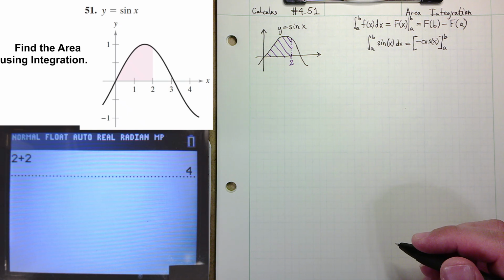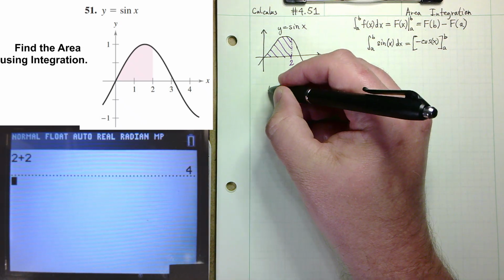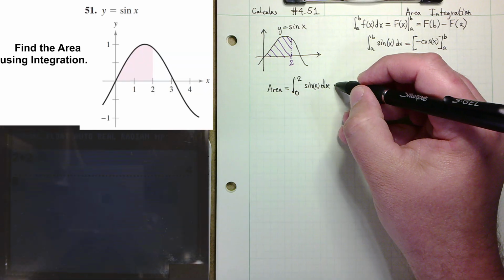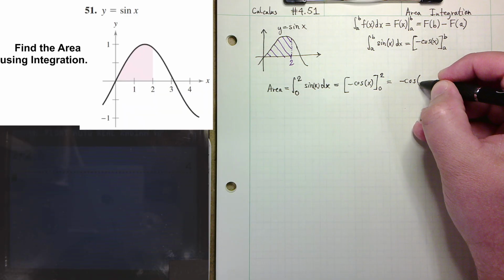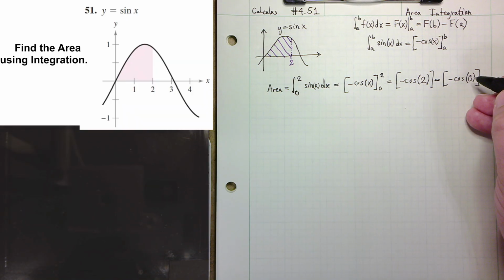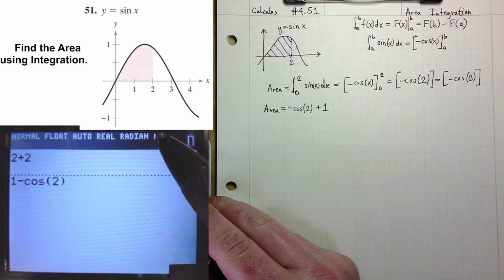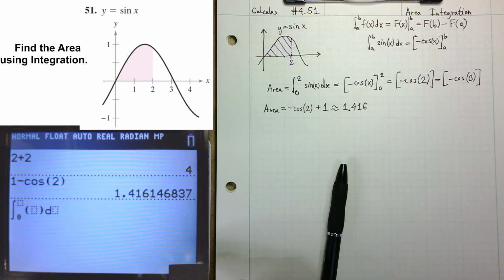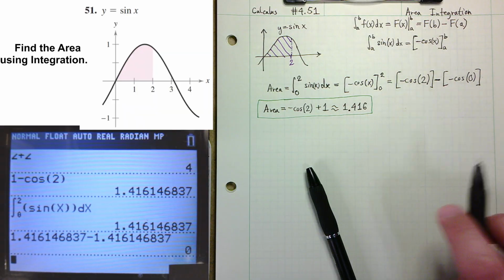Calculus #4.51 -- Area under a Trig Curve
Determining the Area Under a Curve Using Integration

Ch. 4 #51 - Integration